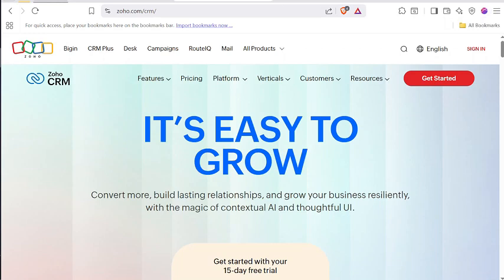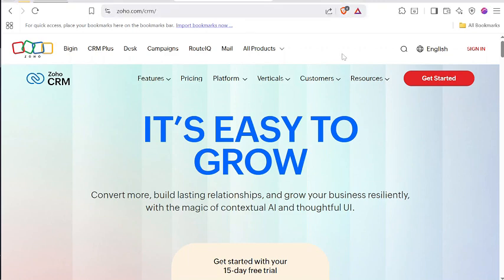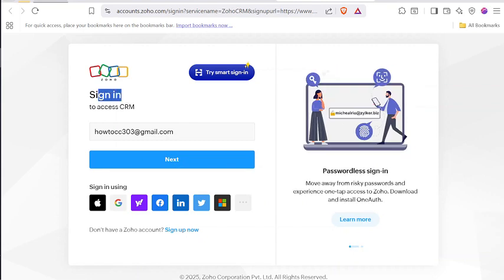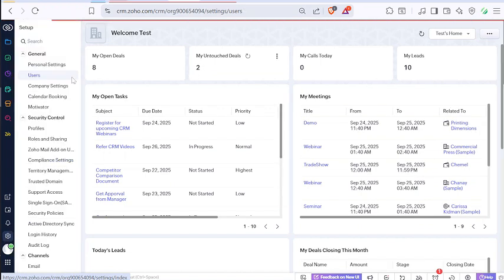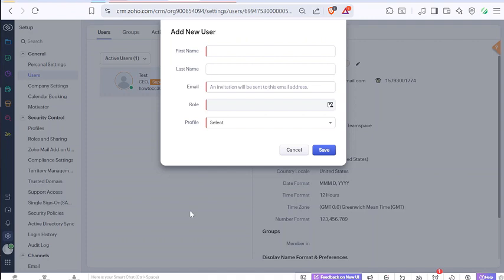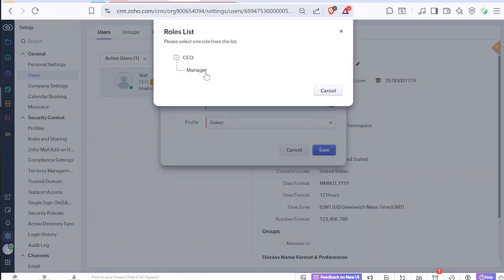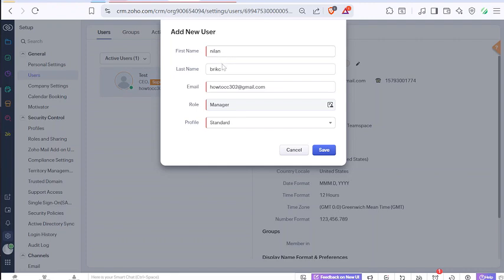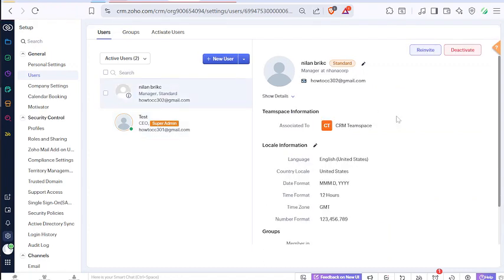How To Add a New User on Zoho - 2025 (Updated Method)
How To Add a New User on Zoho
In this video, we show you How To Add a New User on Zoho quickly and easily. Whether you’re managing a small team or a growing business, adding new users in Zoho CRM or Zoho Mail is essential for smooth collaboration. We’ll guide you step-by-step through the process, covering user roles, permissions, and best practices for account setup.